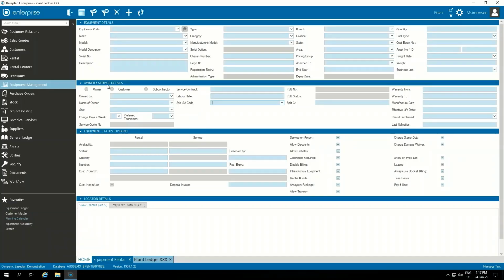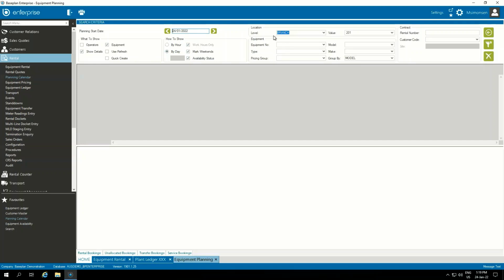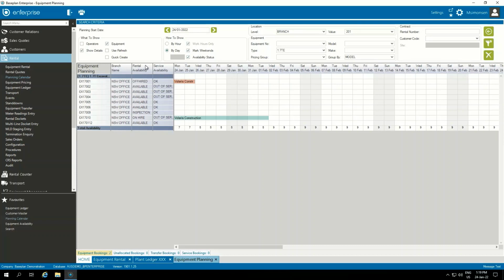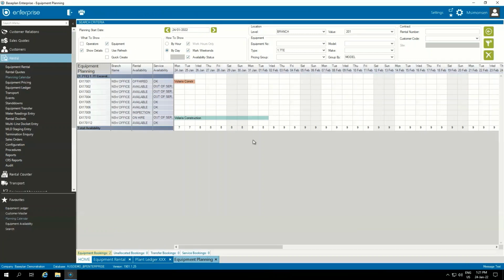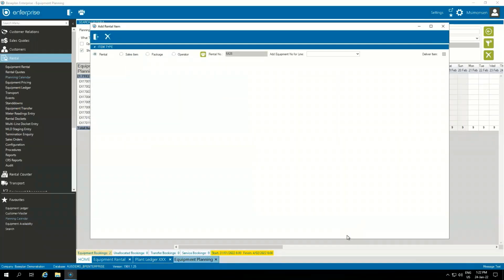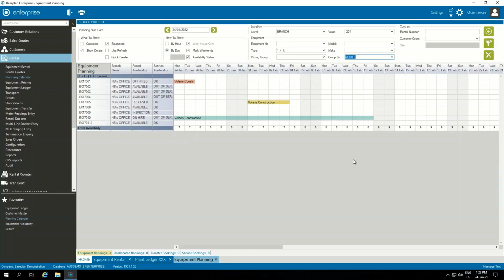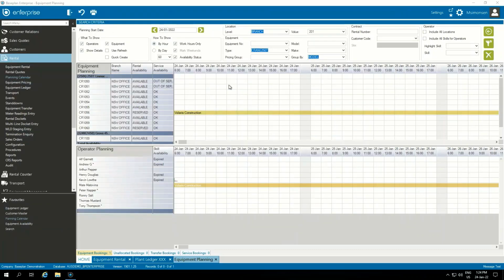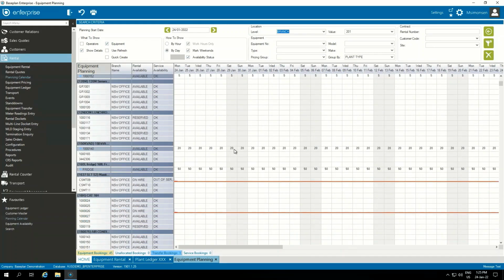How to view your equipment availability in a calendar view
Baseplan Presents - How to view your equipment availability in a calendar view